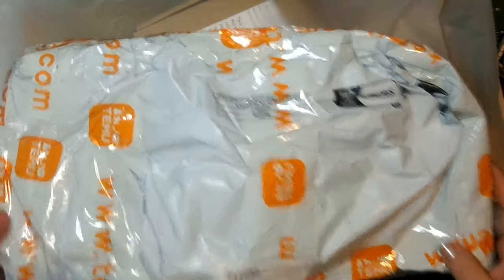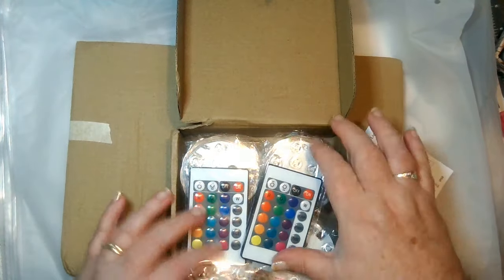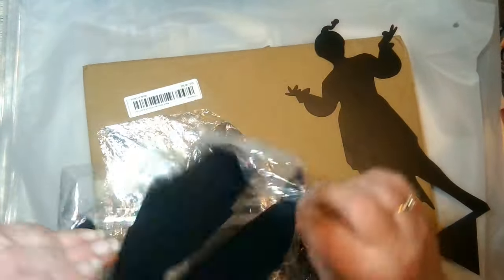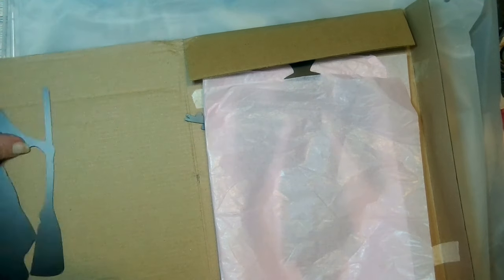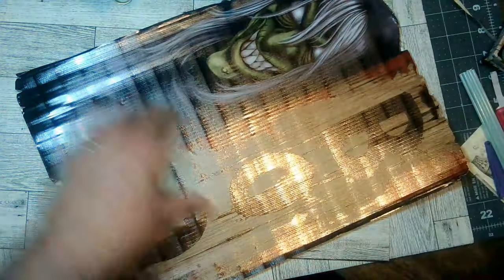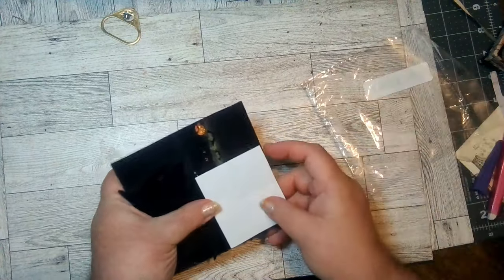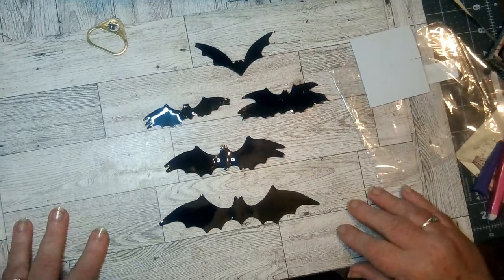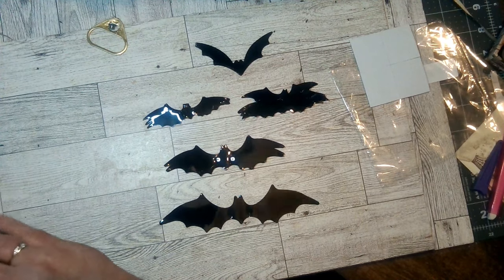Temu Collab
Halloween haul from Temu!👻🎃

Product Links and prices:

6pcs Halloween Yard Signs Halloween Ghost Corrugated Yard Stake Signs Outdoor Props Decorations With Stakes For Halloween Yard/Lawn Decorations $12.58

48pcs, 3D Black PVC Bat Halloween Decoration - Scary Decor Props for Bar Room, Wall Sticker - Perfect for Halloween Party and Supplies

1pc/3pcs Witch Metal Yard Stakes, Shadow Caster Halloween Decoration Halloween Yard Stakes Witch Decoration Metal Art Garden Stakes $6.99

4pcs Halloween LED Pumpkin Lights, Battery Operated, Jack-O-Lantern Lights, Waterproof Color Changing Pumpkin Lights With Timer/Remote For Halloween Pumpkin Decorations $13.49

The content in and on this video is intended for ADULTS 18 years old or older ONLY! Many of the tools I use to make my cards/projects are DANGEROUS and HAZARDOUS.